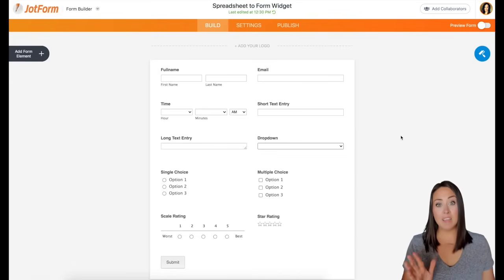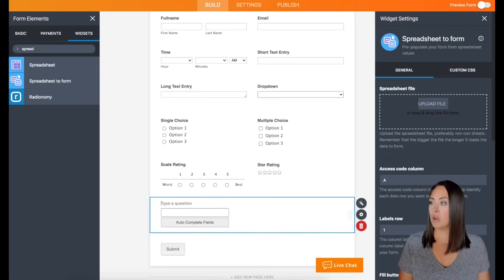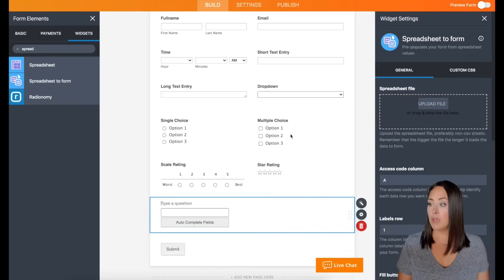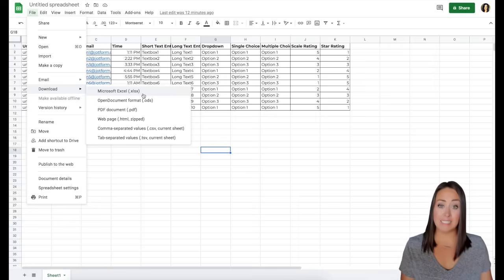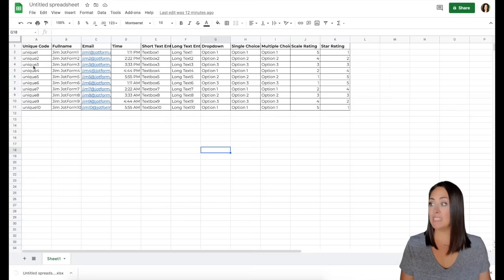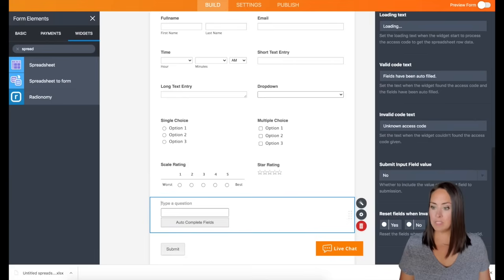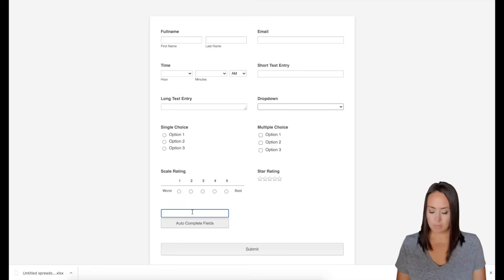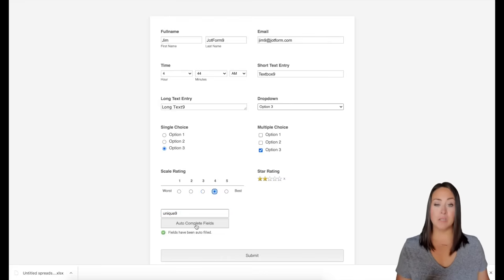How to use the Spreadsheet to Form widget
Give your form users a quicker way to fill out your forms with Jotform’s free Spreadsheet to Form widget! Learn how to pre-populate form fields from an external spreadsheet with information like name, email, and phone number to help speed up the form-filling process.
LINKS & RESOURCES
👋 ABOUT JOTFORM
Hi, we're Jotform, a full-featured online forms platform that makes it easy to create robust forms and collect important data. Check us out
CHAPTERS:
00:00​ Introduction
00:41 Select the form
01:06 Add Spreadsheet to Form widget
01:28 Upload a spreadsheet file
01:45 Match spreadsheet labels with form fields
02:44 Setup the access code column correctly
03:13 Set the label row correctly
03:30 Test
04:24 Subscribe to Jotform